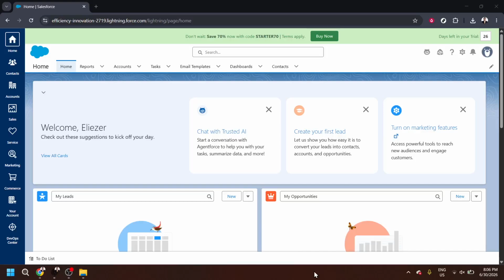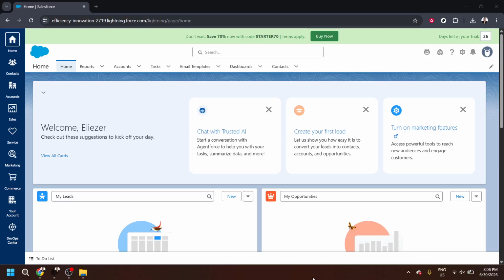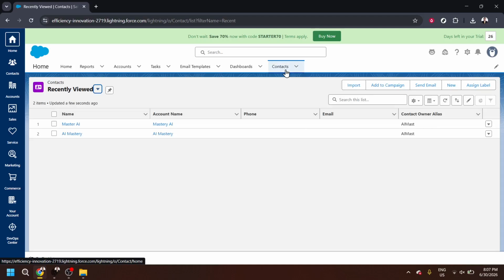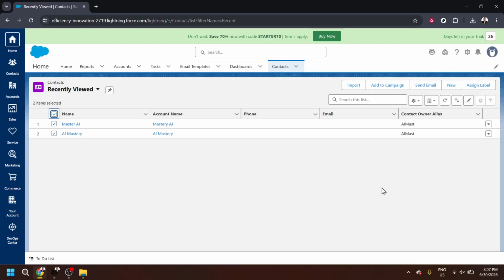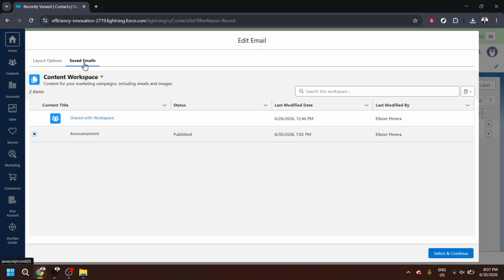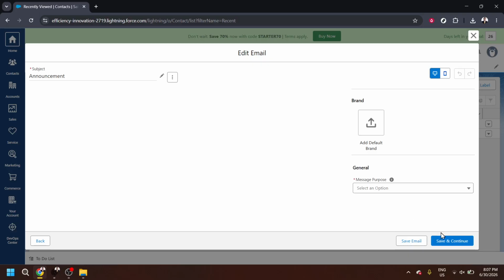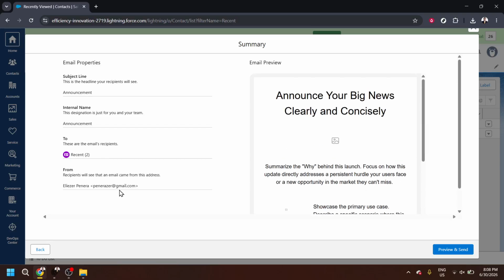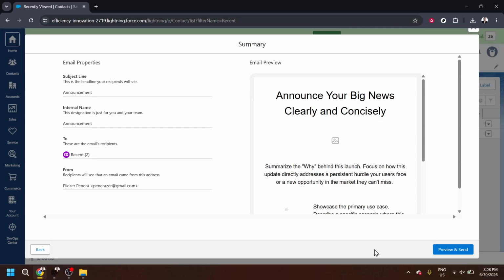How to Send Mass Email on Salesforce (Easy Guide)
In this video, we discuss how to send mass email on Salesforce, showing you how to send bulk email to multiple contacts in just a few clicks. You'll learn to select contacts, choose a saved email template, and send mass email efficiently, saving time on newsletters, event reminders, and follow-ups.

00:00 Introduction to Mass Email
00:17 Tutorial Goal Overview
00:30 Plan to Send in Under Two Minutes
00:47 Navigate to Contacts Tab
01:05 Select All Visible Contacts
01:23 Select All Records Across Pages
01:44 Click Send Email Button
02:00 Open Saved Emails Tab
02:10 Benefits of Saved Templates
02:22 Select Announcement Template
02:41 Save and Continue to Summary
02:55 Address Validation Errors
03:23 Preview Email Content
03:39 Send Mass Email Successfully